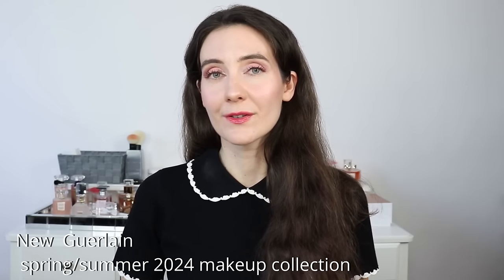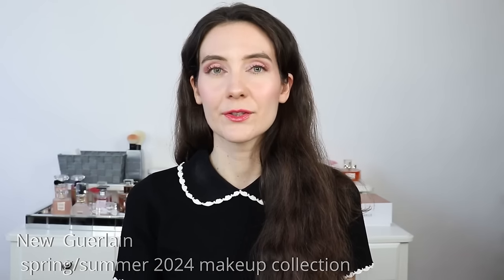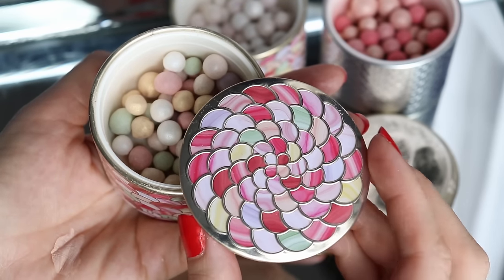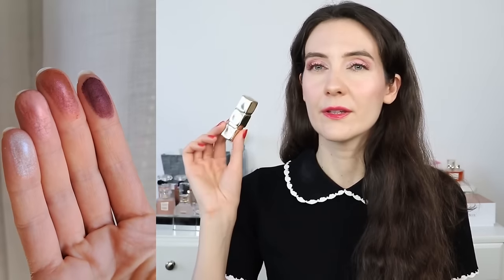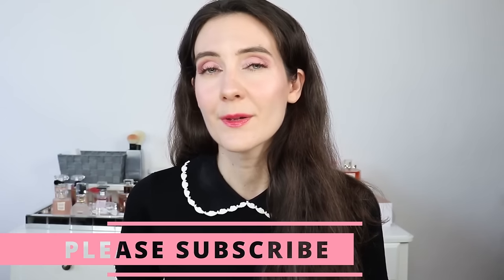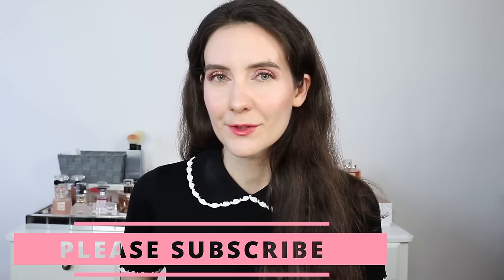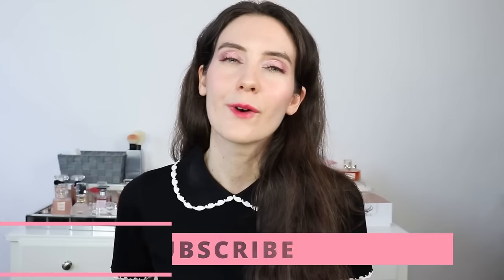How to use: new Guerlain Meteorites pearls | Ombres G 458 Aura Glow | Spring 2024 makeup collection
Hi friends,
Today I will show you the new Guerlain Meteorites light revealing pearls in 01 pearly white and 02 cool/rose and the new limited edition Guerlain spring summer 2024 makeup collection. I will review the new Guerlain Ombres G eyeshadow palette in 458 Aura Glow and the new Guerlain kisskiss Bee glow lip balm in pop rose glow. Guerlain is one of my favorite French beauty brands and I am very excited for this new makeup collection for spring 2024. I think Violette Fr created a beautiful summer makeup collection for Guerlain makeup. I would love to hear your thoughts if you have tried any of these new makeup products and what is on your wish list.

➡️ Guerlain Kisskiss Bee Glow Tinted Lip Balm in Pop rose glow

➡️ MAKEUP USED IN THIS VIDEO:
FACE
Givenchy Prisme Libre Loose Setting and Finishing Powder in Mousseline Pastel
New Guerlain Meteorites light revealing pearls in 01 pearly white and 02 cool/rose
Kisskiss Bee Glow Tinted Lip Balm in 458 new pop rose glow